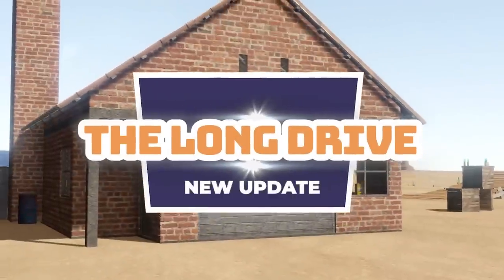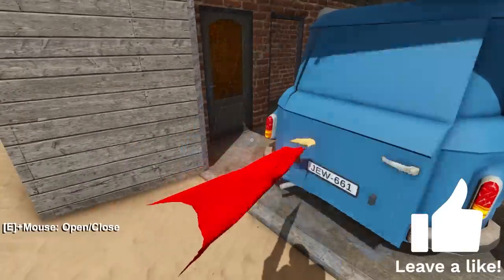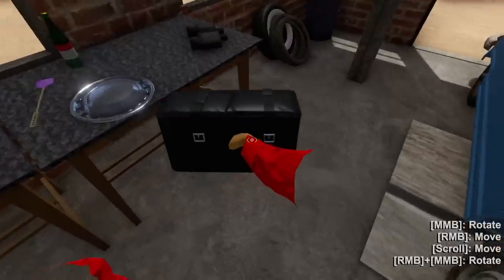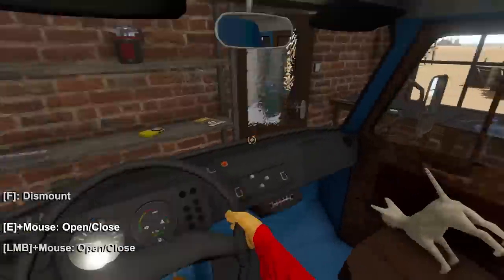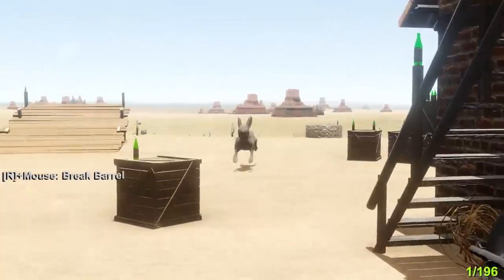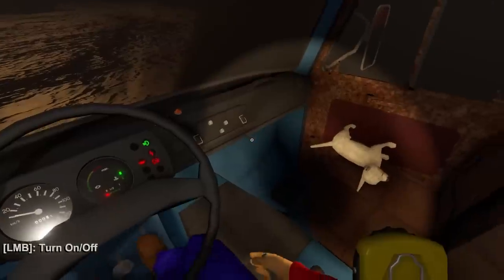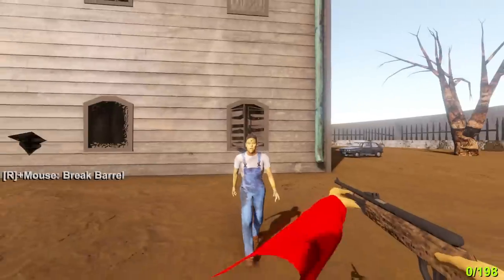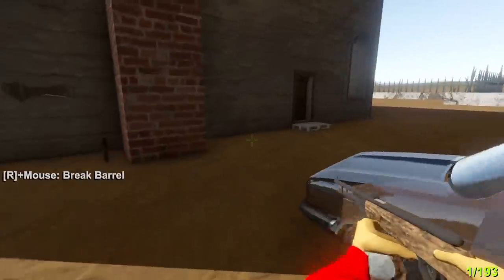NEW UPDATE! Looking for the Tow Truck & Dog in The Long Drive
Looking for the NEW Tow Truck & Dog in The Long Drive Update! Today Camodo Gaming looks for new cars and dogs in The Long Drive update game. This is an apocalyptic driving game like Jalopy.